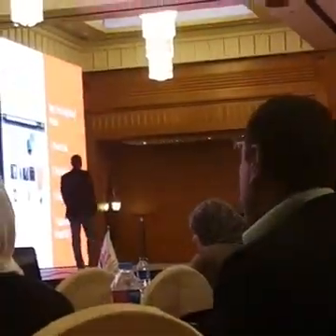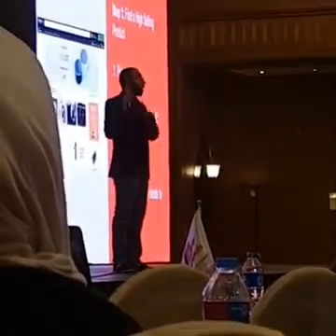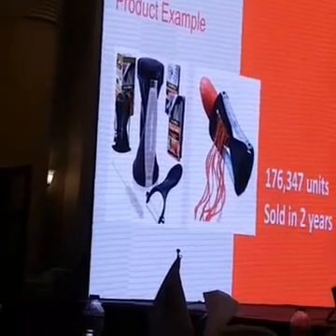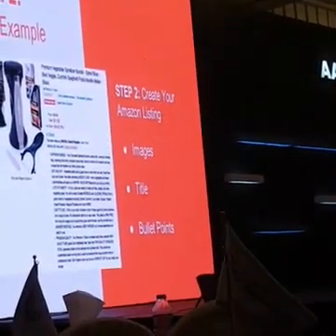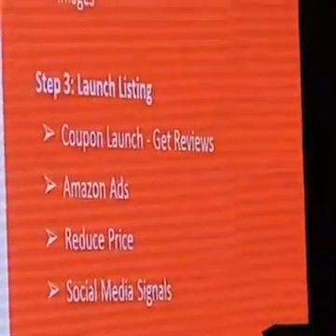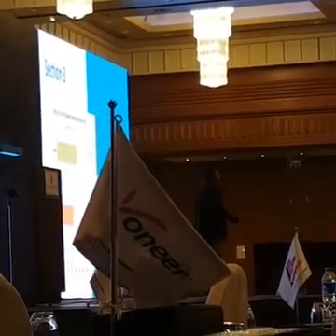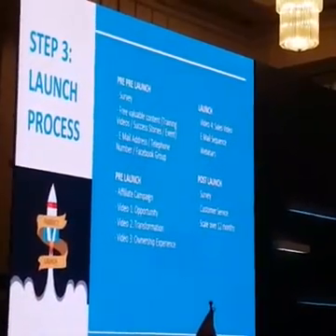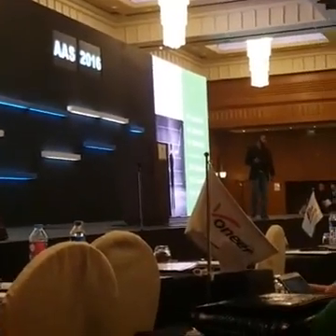ArabAffiliateSummit 2016 Marketing أسرارو تكتيك التسويق الالكتروني مع هارون قريشي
ArabAffiliateSummit 2016  هارون قريشي
ArabAffiliateSummit 2016